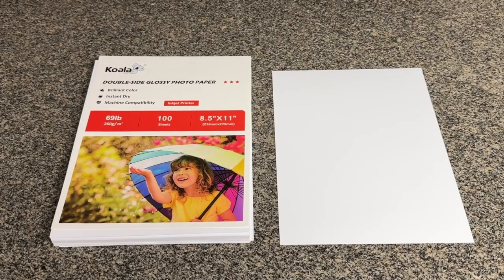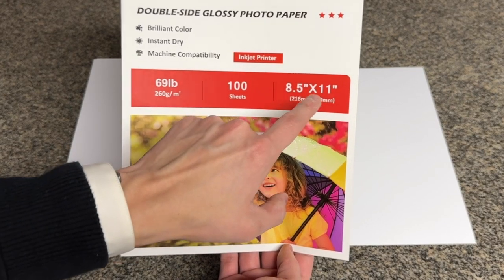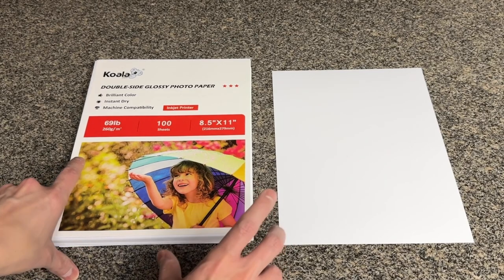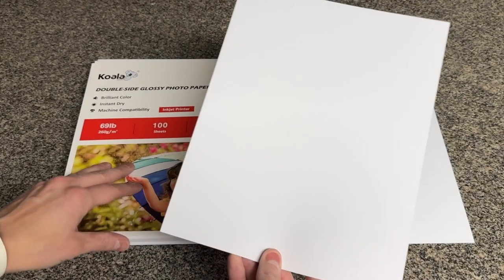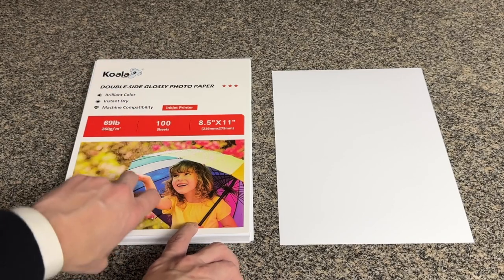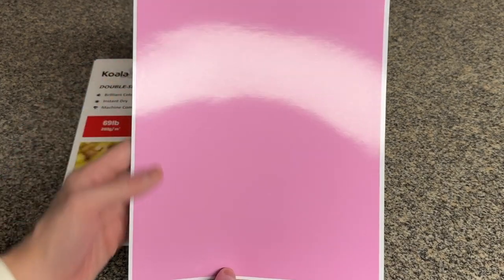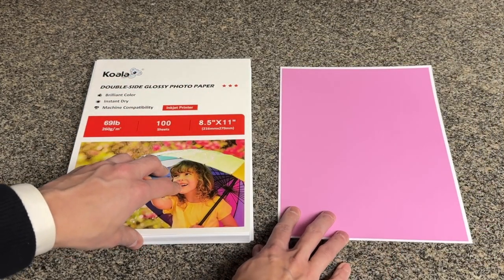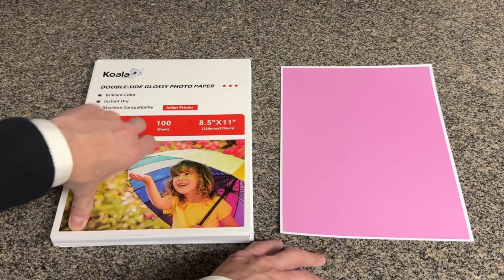The Best and Strongest Double Sided High Glossy Thick Photo Paper by Koala on Amazon!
You can't go wrong with this Koala Heavyweight Double Sided High Glossy Thick Photo Paper.